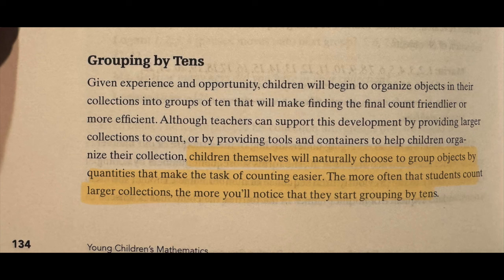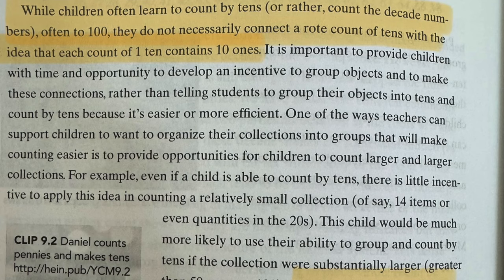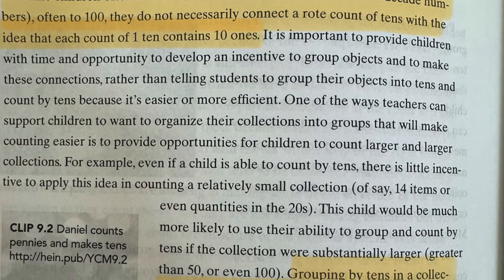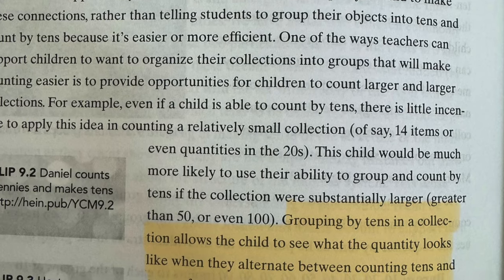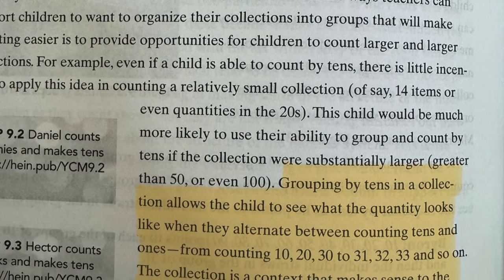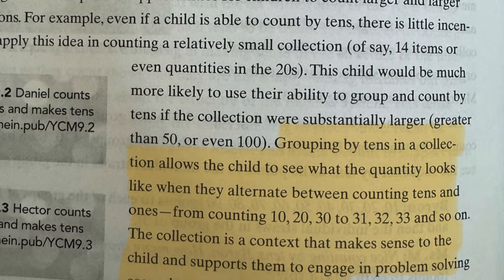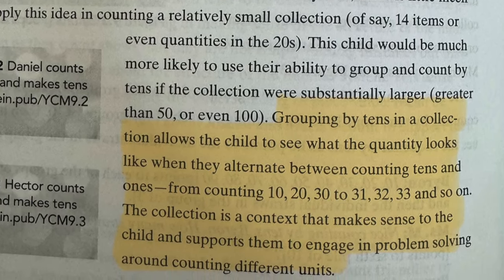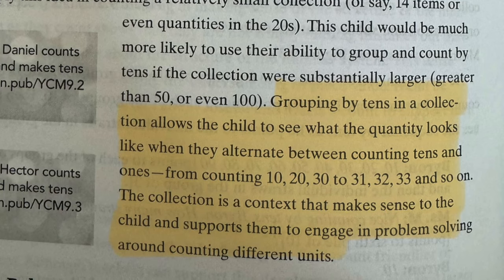BMM Episode 166 - A Child’s Progression When Grouping to Count Items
If you’ve ever watched a child during a counting collection and thought “Ugh! Why are you grouping the items like that?!?”  Well, there’s probably a reason.

There is a progression kids go through when organizing items they are counting.  Now even though this information comes from a book about Early Childhood Education, it still applies to those of you in 3rd-5th as you work to help them group items in ways that lead to multiplicative thinking.

Watch this week’s video about The Progression of Grouping to help you understand why kids might be grouping items a certain way and how to help them.  Get any links mentioned in this video at BuildMathMinds.com/166